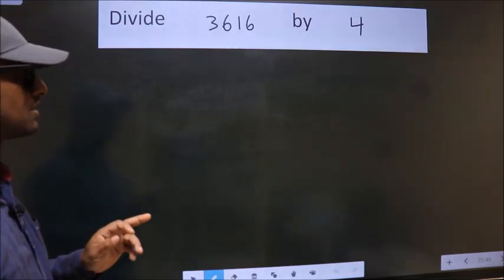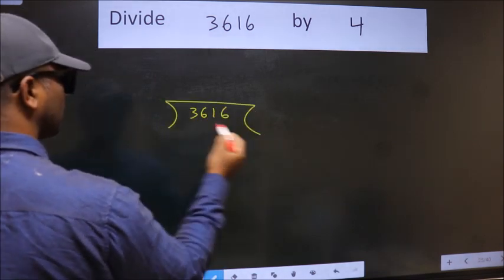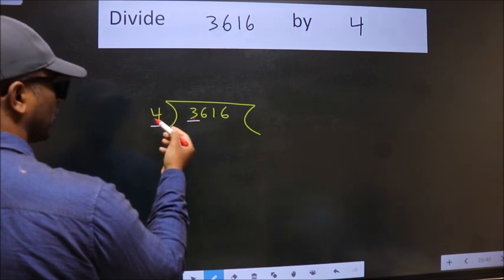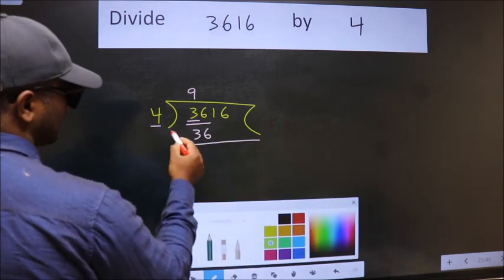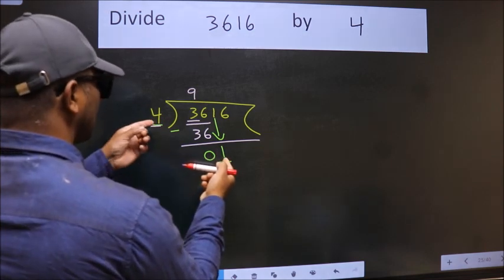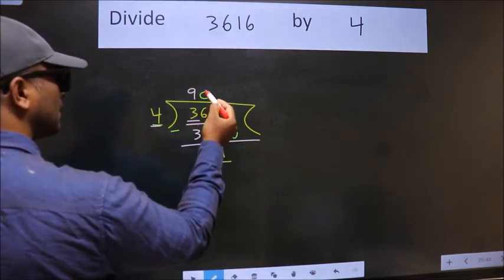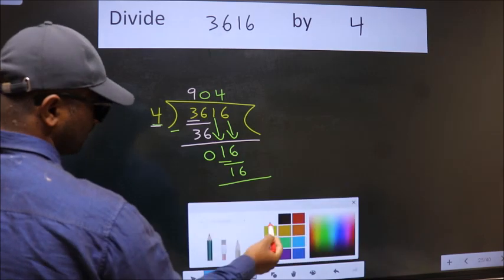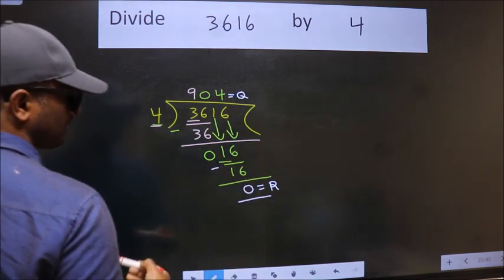Divide 3616 by 4 many get this quotient wrong